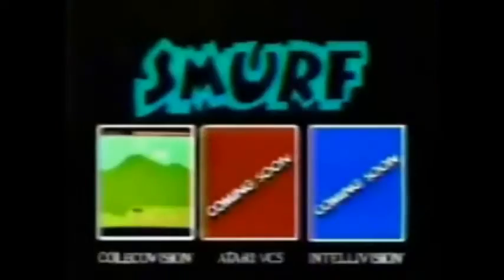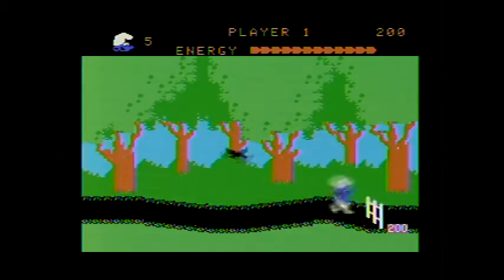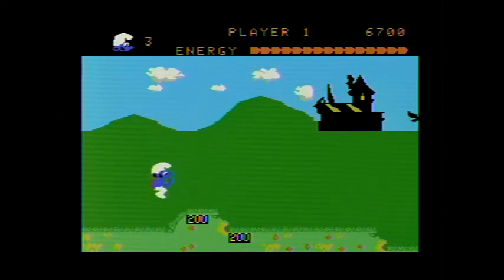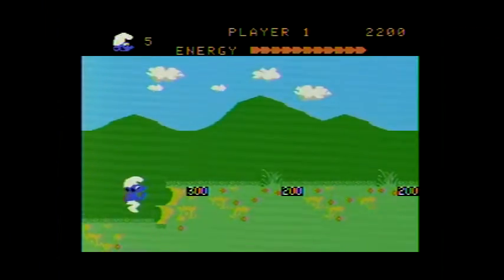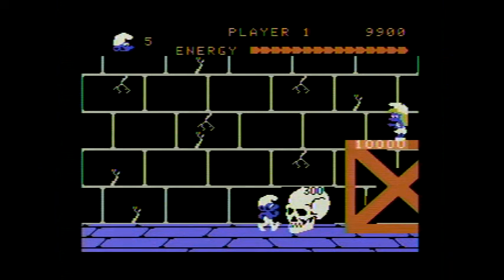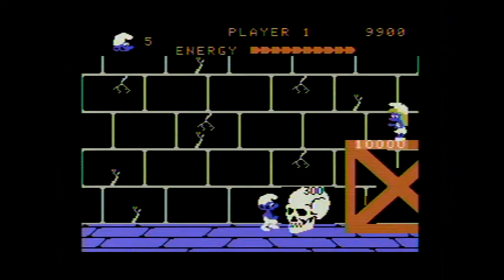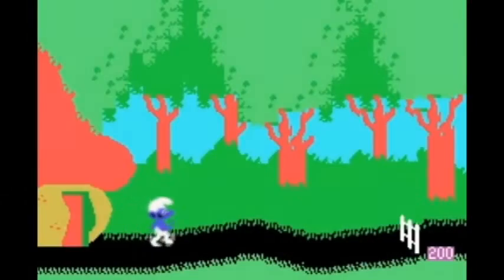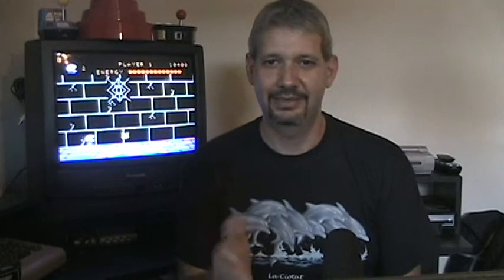Smurf Rescue in Gargamel's Castle - TVG: Game Break #8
Smurfette has been kidnapped for some reason. Jump and duck through the obstacles to rescue her from Gargamel's castle in this visually impressive Colecovision title.